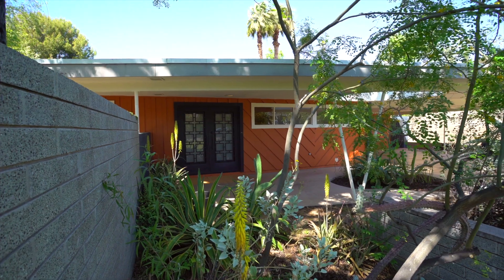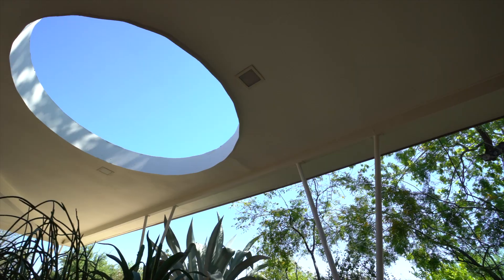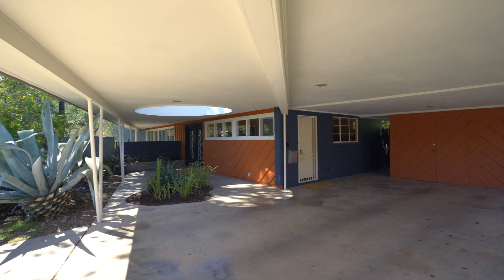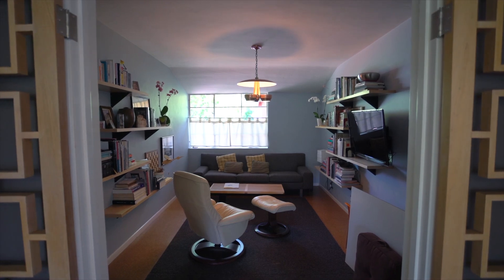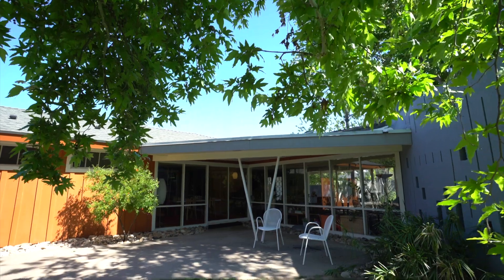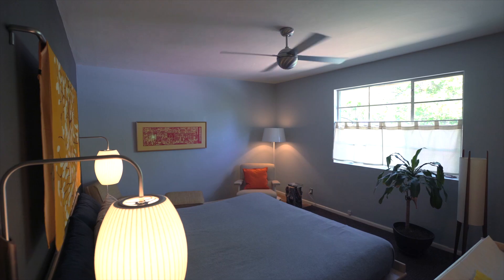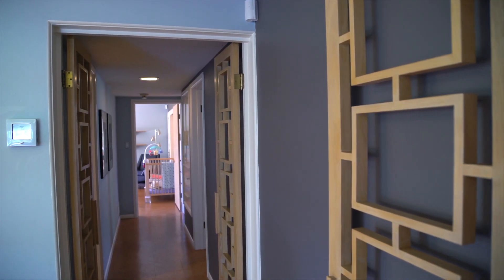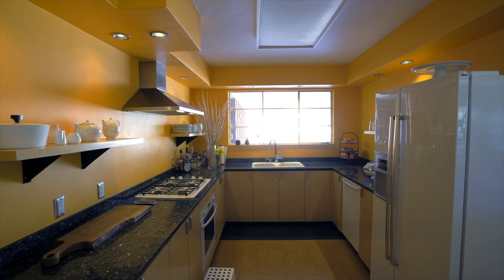30 Seconds of Design at the Central Corridor Mid-Century Modern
Originally featured in the Arizona Republic as early as 1955 and again as recently as 1995, the Paul E. Jones Residence, as the home was known, offered a very forward-thinking house design singled out for its “indoor-outdoor living” and its unique concept as a “patio-home”: with covered outdoor spaces intended for use to allow the owner to stretch their day-to-day living into the outdoors.

The home was constructed by Blesh-Sells Builders. Many of the original fixtures and details are still with the home. The home endures today in wonderful condition. There’s so much special here: a unique curved concrete block wall (which we think echoes an early computer punchcard!) and the generous overhangs which are perforated with round openings that let the sun playfully dance against the home throughout the day. Dramatic “V” shaped steel posts add support and style. Inside, inspired details such as the original wood screen doors and backlighted coved ceilings let the home feel both connected and comforting. The house offers a generous and very private yard, design and details are superb, and the upgrades and restorations are in perfect harmony with the original design! The home has stood the test of time.

Video Courtesy of Ryan Nelson at Grand Canyon Title Agency.